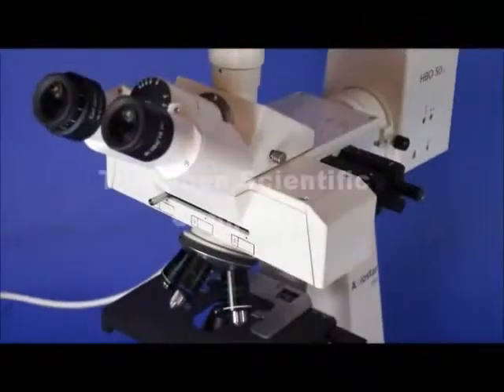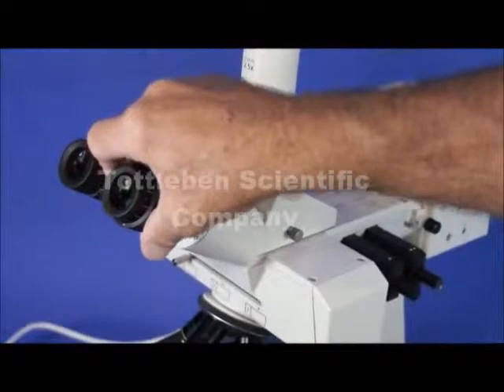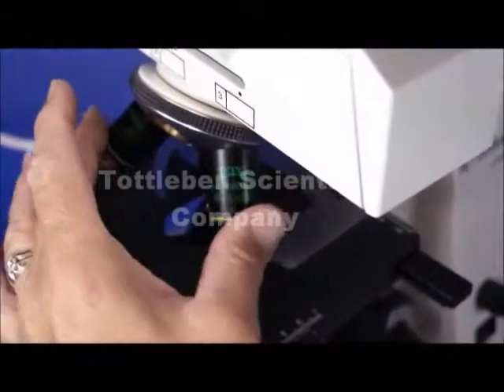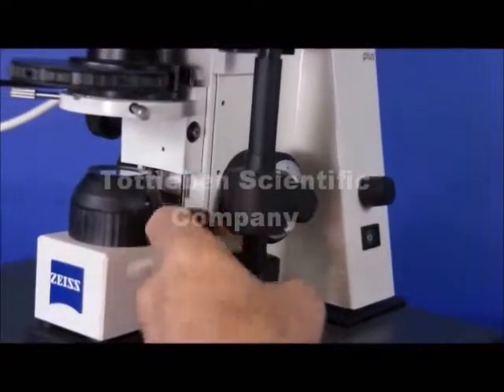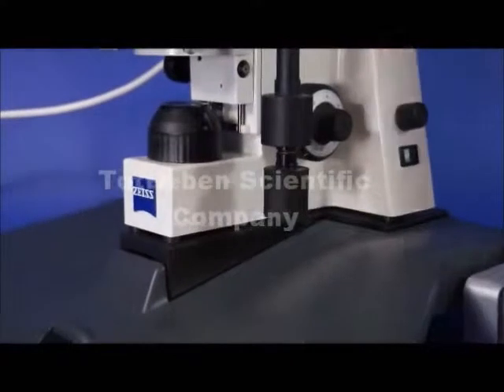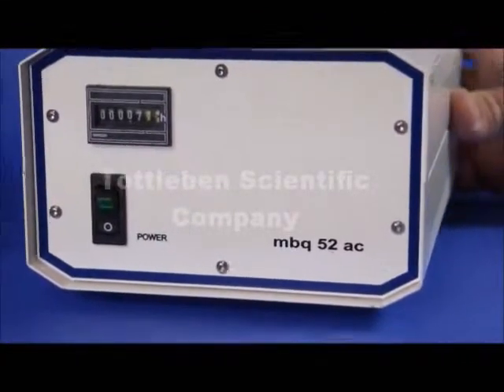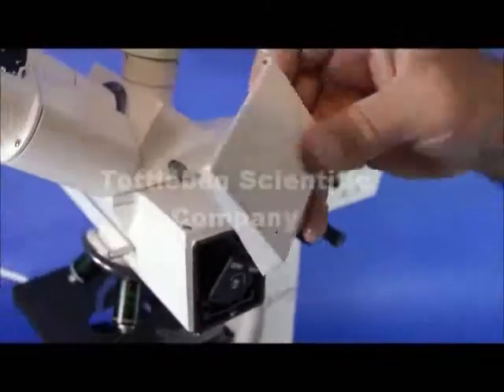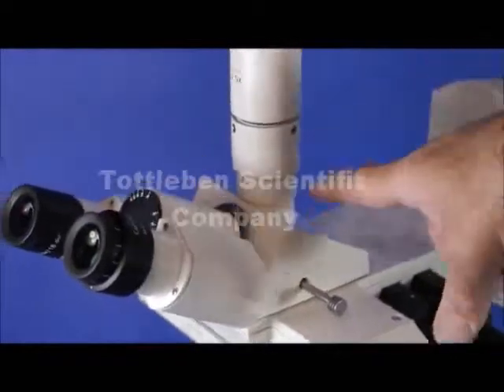code 02 Zeiss Fluorescence Microscope Axiostar Plus Epifluorescence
Zeiss Fluorescence Microscope
Axiostar Plus Epifluorescence